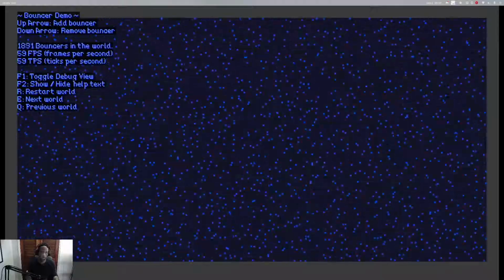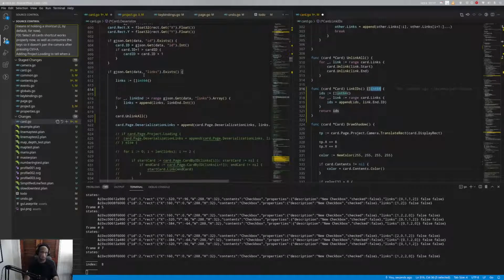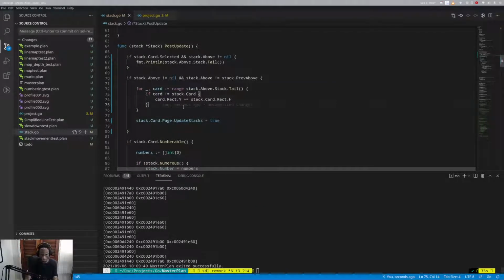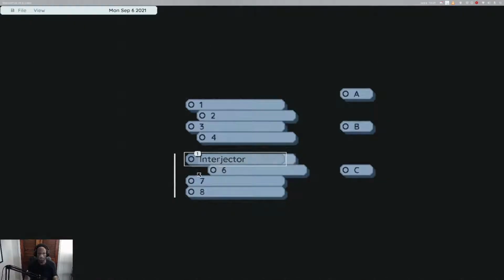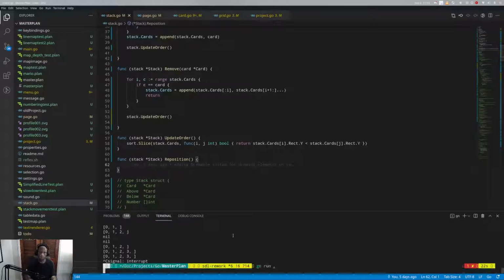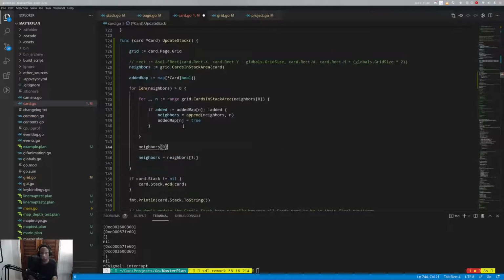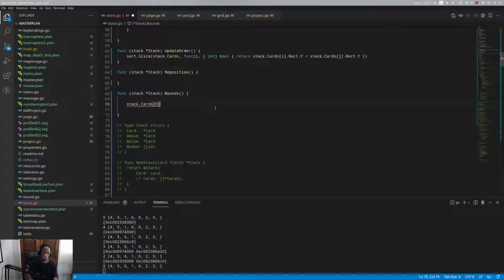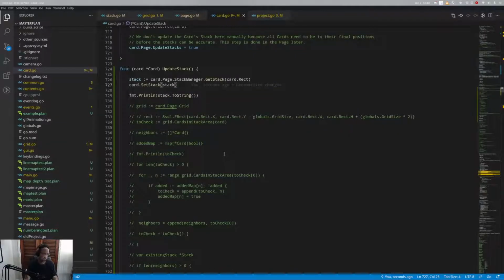Golang MasterPlan Development - 9/6/21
Hello! Back to working on MasterPlan, my graphical freeform ideaboard writen in Golang.